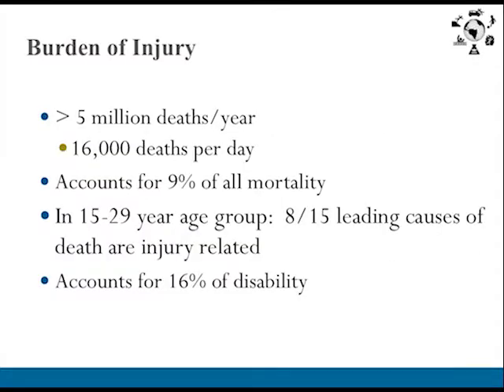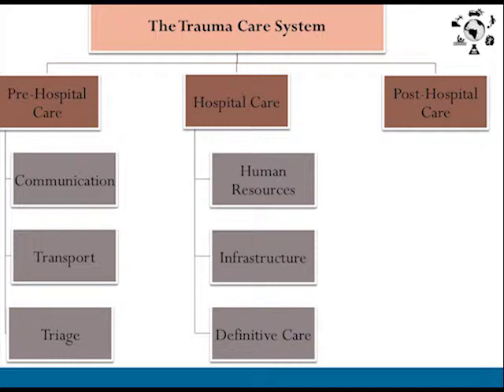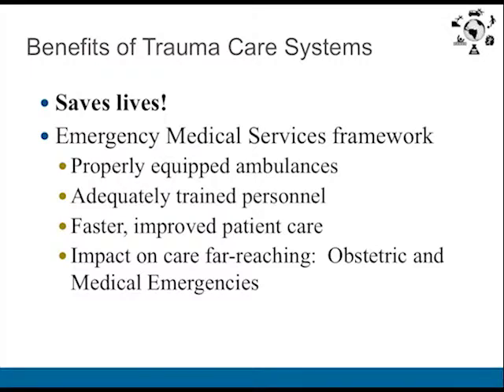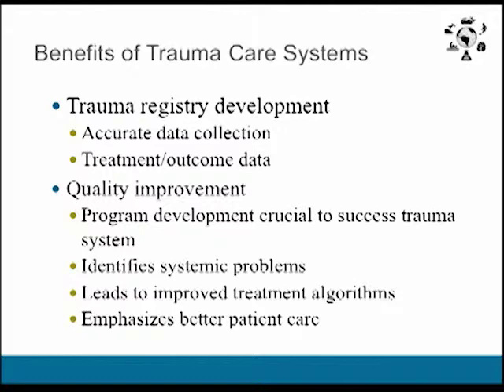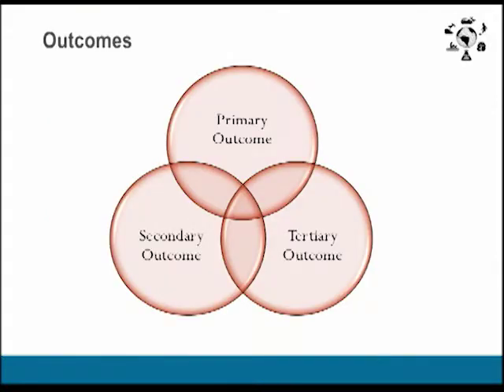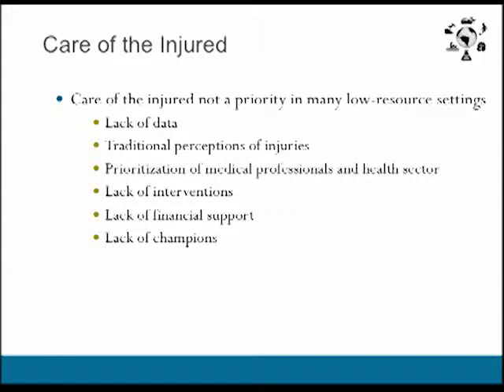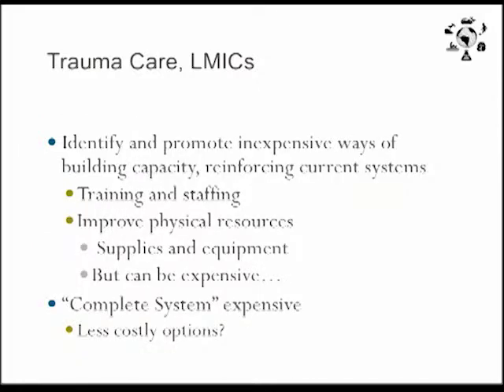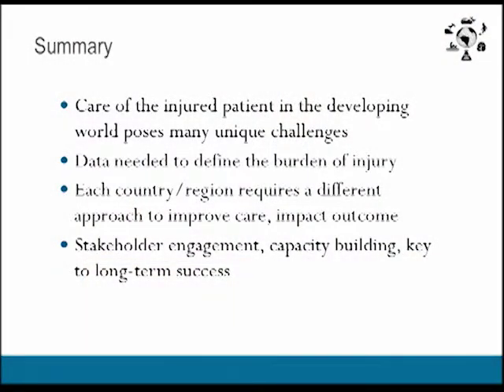IIRU Road Safety Symposium, Session 3, Post-Injury/Trauma Care, Kent Stevens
Kent Stevens, IIRU associate director and assistant professor of surgery, JHU School of Medicine discusses trauma care in low- and middle-income countries at the first International Symposium on Road Safety in Low- and Middle-Income Countries on October 16, 2014, hosted by Johns Hopkins International Injury Research Unit.